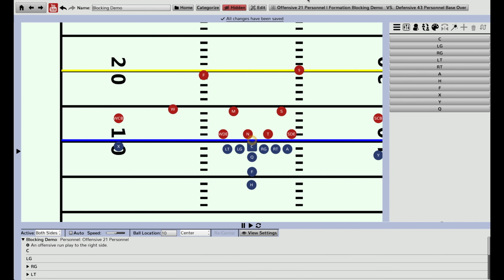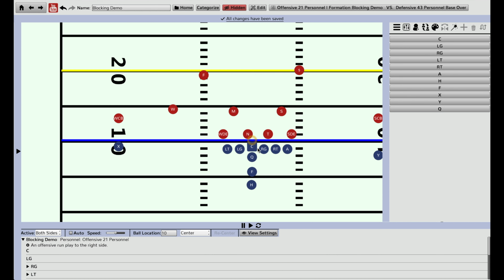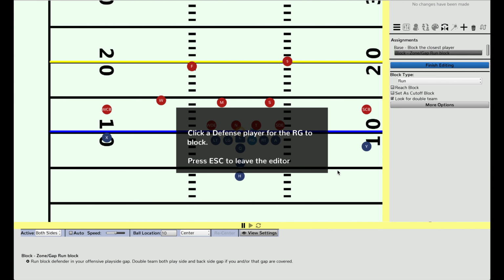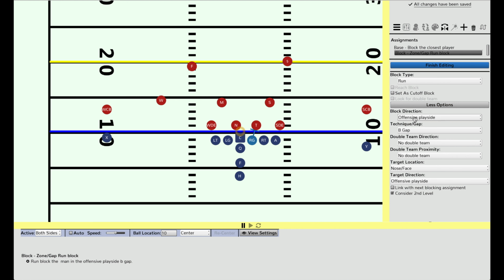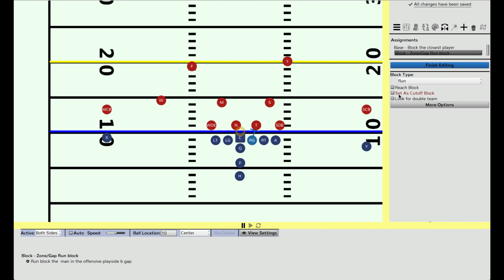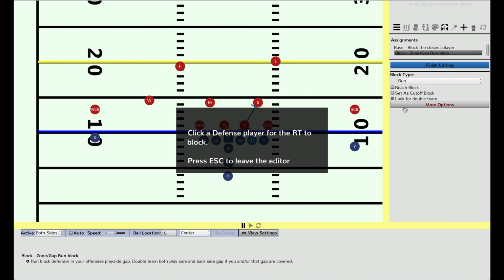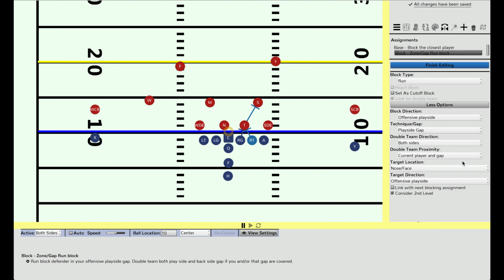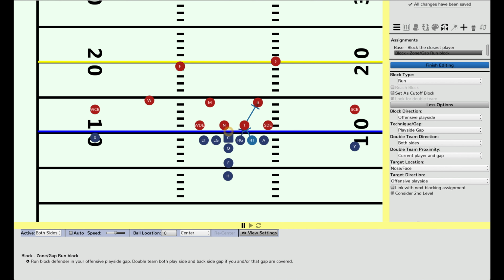Zone Blocking Assignment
This video is about how to create a Zone Blocking assignment